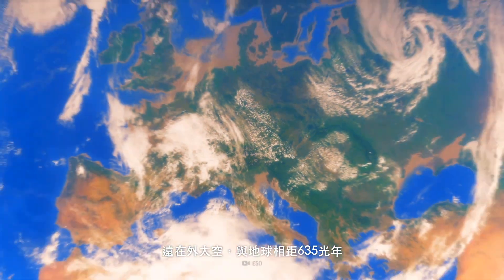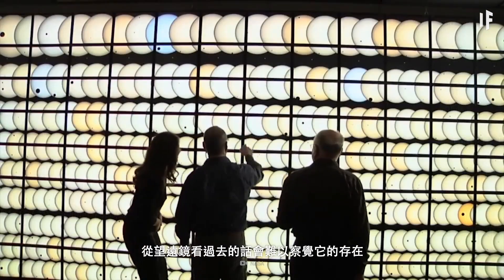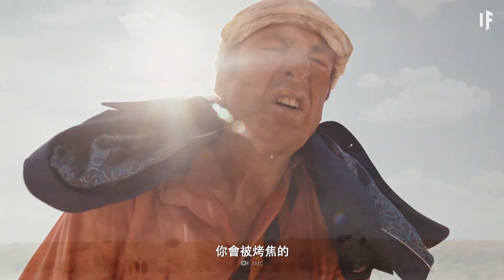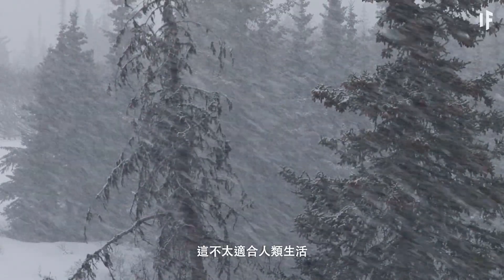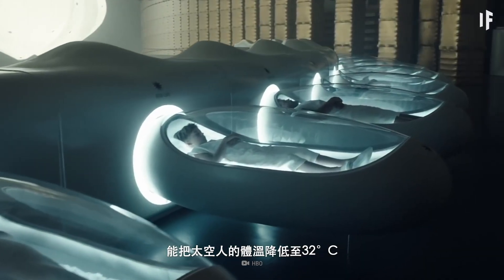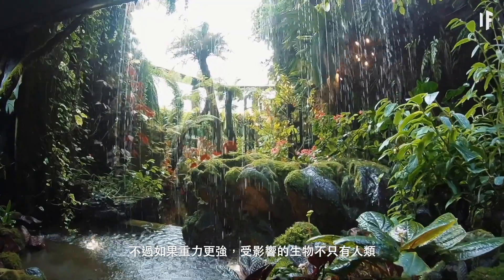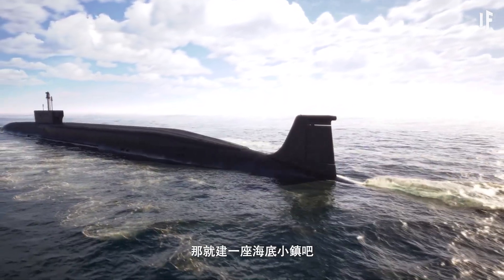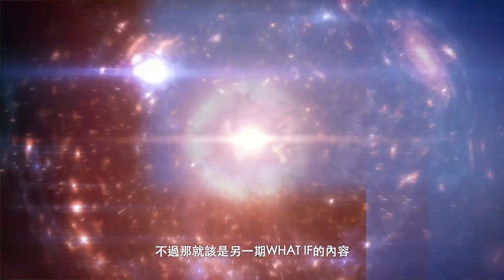如果你住在克卜勒22b 【中文字幕】｜大膽科學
你要用多久才能到達克卜勒22b？
那裡的天氣會怎樣？
為何你在到訪這新星球前要健身減肥？